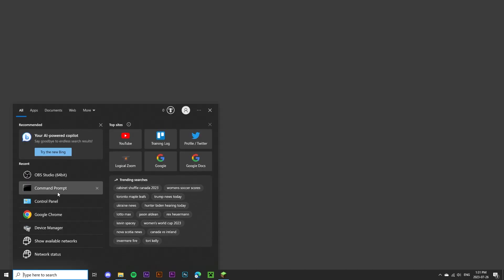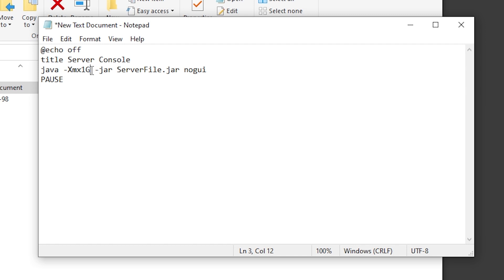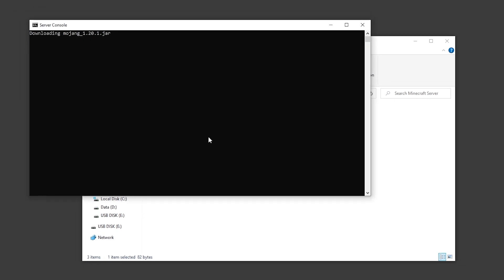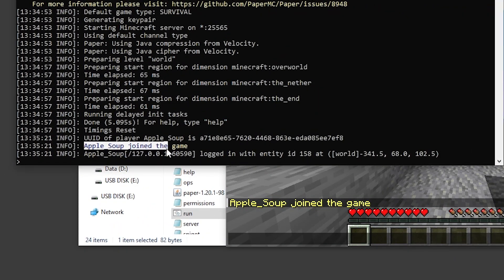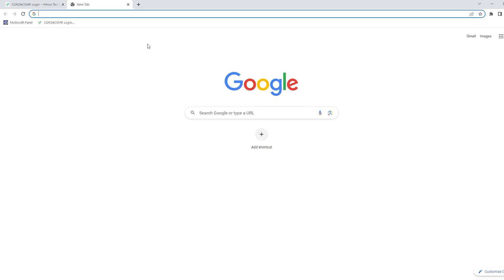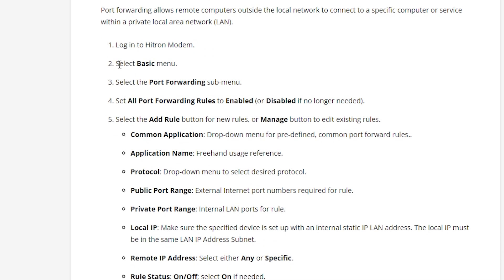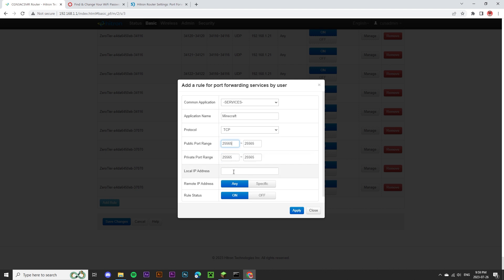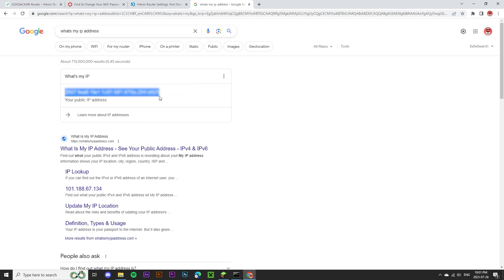How To Make a Free Minecraft: Java Edition Server in 2026 [1.21.11]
In this video, I'll be showing you how to install and port forward a Minecraft Java Edition server with PaperMC!

Run Batch Command (Copy & Paste) 📋:
@echo off
title Minecraft Server
java -Xmx1G -jar ServerFile.jar nogui
PAUSE